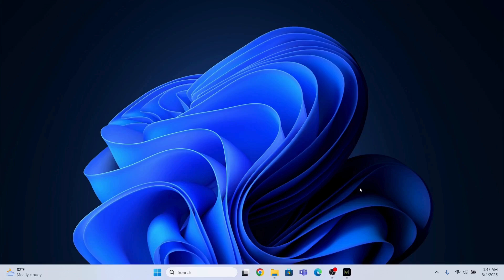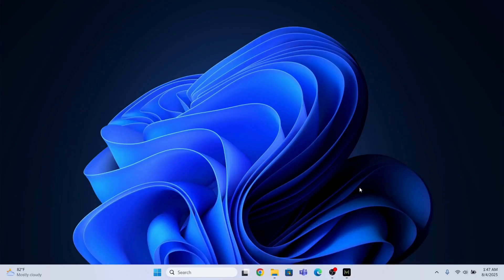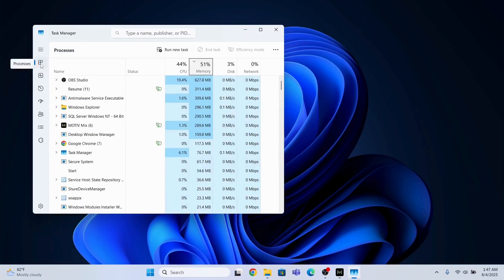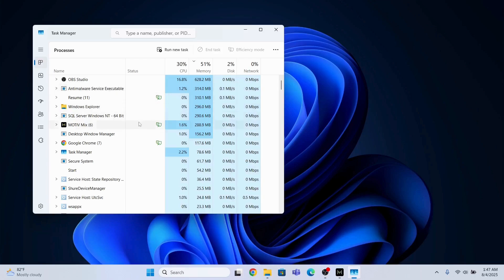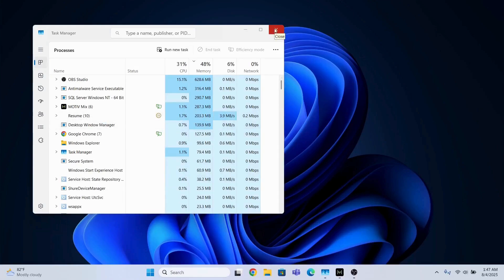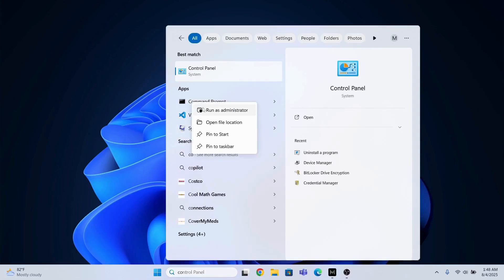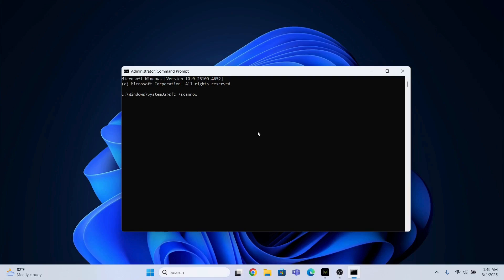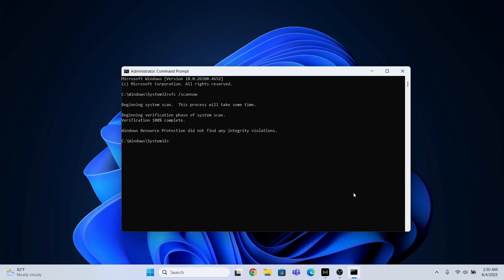Laptop Screen Freeze or Stuck on Windows 10/11 (100% Fix)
Laptop screen freeze or stuck on Windows 10/11? In this video, I’ll show you quick and effective methods to fix Laptop screen freeze or stuck on Windows 10/11.